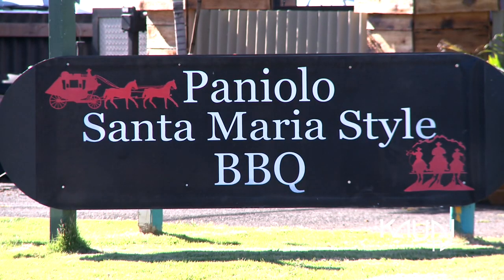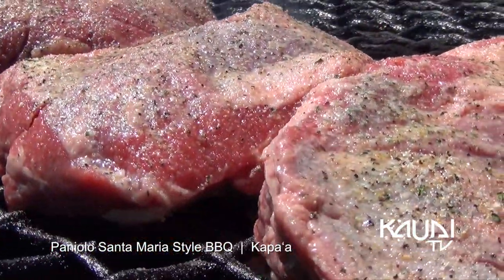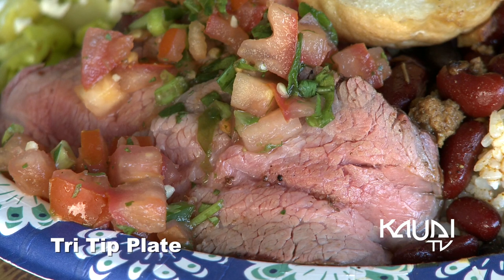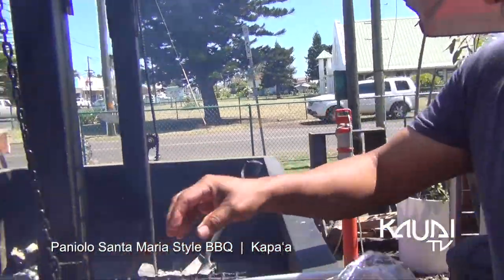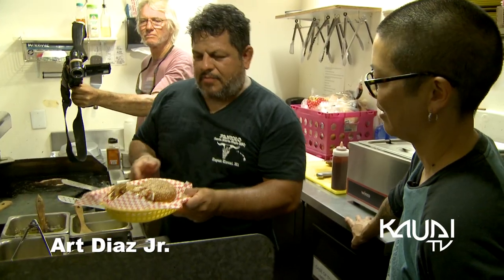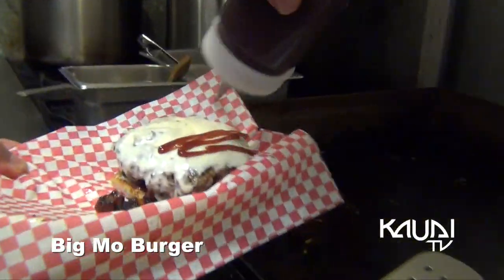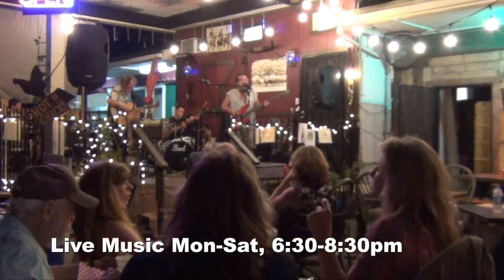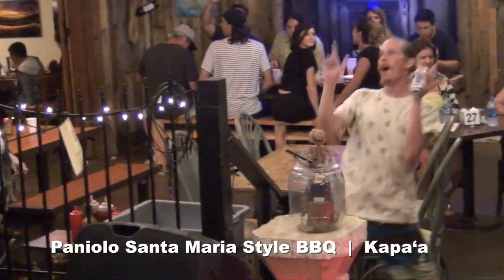Arigato, Mrs. Roboto: Paniolo Santa Maria BBQ – A Flavorful Tradition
Paniolo Santa Maria Style BBQ, located in Kapaa, Kauai, offers an authentic taste of Central California's Santa Maria-style barbecue. This family-run establishment proudly provides a menu inspired by over three generations of barbecue tradition, ensuring hearty portions and flavorful offerings. The Diaz family, who brought their time-honored recipes to Hawaii in the mid-1990s, has created a welcoming atmosphere for both locals and visitors.

The menu features a range of grilled meats, most notably the tri-tip, which is seasoned and cooked over red oak, a signature element of Santa Maria barbecue. The tri-tip plate is traditionally served with fresh salsa, garden salad, beans, and garlic bread. Other standout dishes include country-style ribs, grilled chicken, and a selection of burgers, such as the "Big Mo" Rib Burger and the Pineapple Burger, each complemented by locally baked French rolls. Vegetarian options and seafood, including the grilled Ono plate, are also available.

Paniolo Santa Maria Style BBQ prides itself on its community vibe, hosting live music events from Tuesday through Saturday, enhancing the dining experience with local talent and allowing guests to enjoy dancing in an outdoor setting. The restaurant operates as a BYOB facility, which permits guests to bring their own beverages, creating a relaxed environment that resonates with the local culture.

In addition to its culinary offerings, Paniolo actively participates in community events and maintains a commitment to family values, as reflected in its operation by multiple generations of the Diaz family. The restaurant is well-regarded for its friendly service and dedication to customer satisfaction, contributing to its growing reputation as a prime destination for barbecue in Kauai.

Whether you're craving perfectly cooked meats or looking for an engaging evening with live music, Paniolo Santa Maria Style BBQ serves as a notable addition to Kapaa’s dining landscape, inviting everyone to experience its unique culinary heritage and vibrant community spirit.